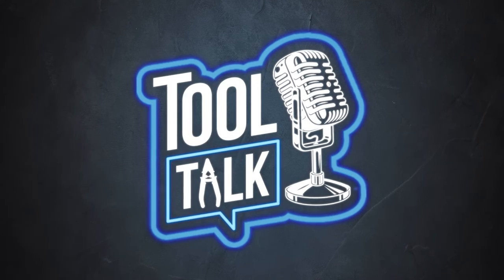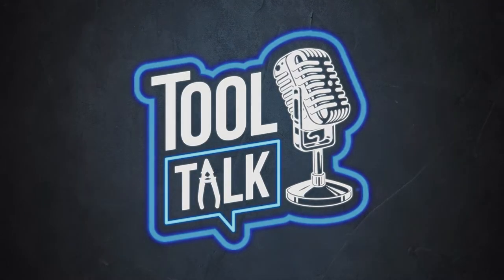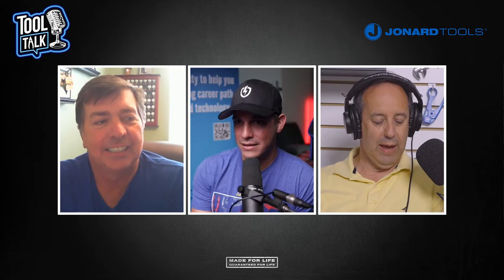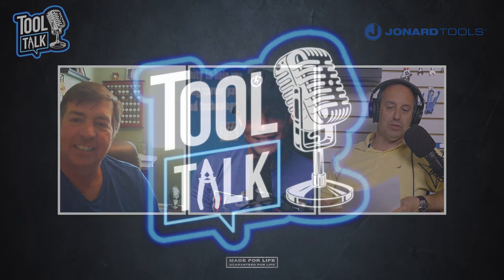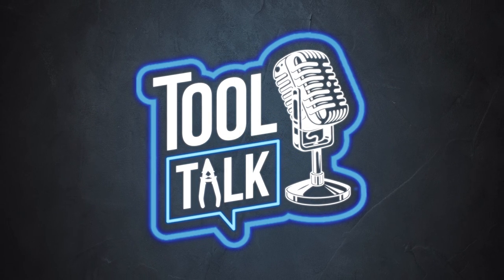Tool Talk Podcast - Episode 13: What You Need to Know About Cable Pulling & Fishing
In this episode of Tool Talk, host Ed and co-host Wayne are joined by special guest Blake Urmos, founder of Low Voltage Nation. They discuss the tricks and tips for pulling and fishing cables.